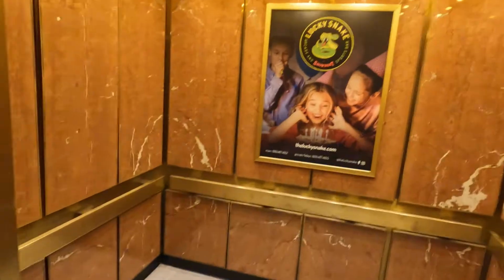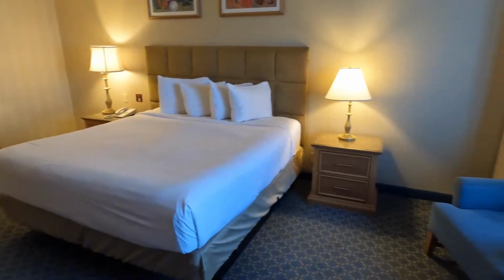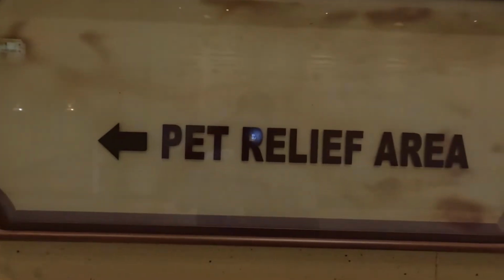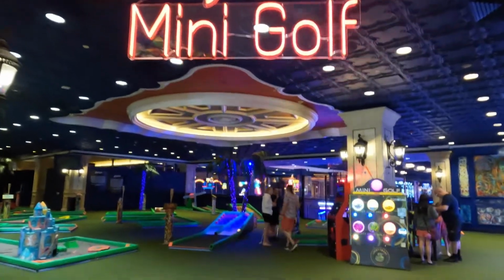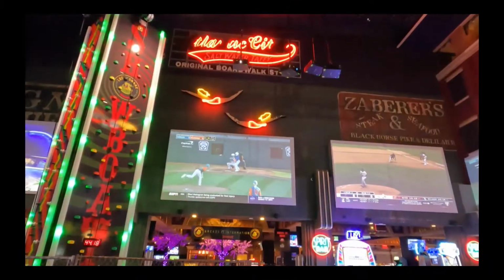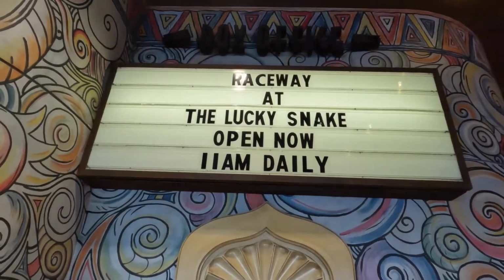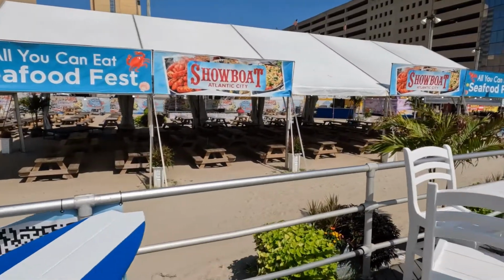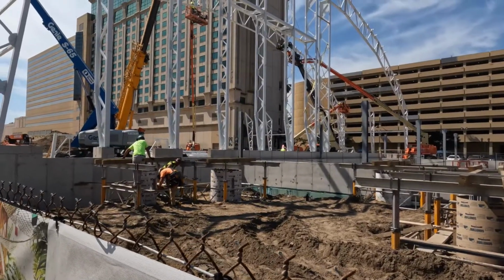The Showboat Hotel Atlantic City New Jersey "A Family Resort with the Best Value on the Boardwalk"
Is there a family friendly hotel in Atlantic City, New Jersey? The Showboat Hotel on the iconic Atlantic City Boardwalk is the only one and it offers the cheapest prices on the boardwalk. The Showboat Hotel replaced the Showboat Casino. They do not have a casino. They have created a massive Arcade with every type of amusement available in what was the casino floor. Virtual reality games, games of skill and chance, classic pinball machines, a gaming room, axe throwing, indoor glow mini golf and best of all an indoor go kart track with electric go karts that can hit speeds of up to 50 mph! The Showboat is a "Pet Friendly" hotel. They are also in the process of creating an Indoor/Outdoor Waterpark for year-round use which will truly make it a year-round, family and pet friendly resort.
Chapters:
00:00 Intro
00:58 Intro by Sharon and Joe
01:29 Beach in front of hotel
02:15 Entrance/Lobby
02:45 To the room we go
03:22 Surf Bar
04:07 Atlantic City Eatery Restaurant/Bar
04:50 Bricker's Burgers
05:14 Define Gift Shop
05:57 Pool Deck
06:18 Lucky Snake indoor mini glow golf
06:45 Lucky Snake Pinball Gallerie
07:15 Lucky Snake Arcade and Sports Bar
08:38 Prize Redemption Center
10:04 Boardwalk, Super Circus
10:37 Future Indoor/Outdoor Waterpark
10:59 Thanks for Watching End Page with links to other videos. Enjoy them all!!!
The Most Comfortable Shirts Ever Made with the Most Positive Message!
***More Detailed Information About Seaside Heights, NJ:
Camera Used in this Video:
GoPro Hero 10 Black
Camera Accessories Used in this Video:
Hero 10 Camera Media Mod - Built-In Mics, Mounts, + Ports
Shorty - Mini Extension Pole and Tripod
Light Mod - Compact, Powerful Led
3-Way 2-0 - 3 in 1 Grip, Arm, Tripod
Hero 10 Dual Battery Charger + Spare Battery

Studio Accessories:
Editing Software

Studio Microphone - Blue Yeti
Music from Uppbeat (free for Creators!):
You do not pay more by clicking on these links. It the same as going to the sites themselves. Click/buy through us, and you will be supporting our channel so we can bring you more videos.